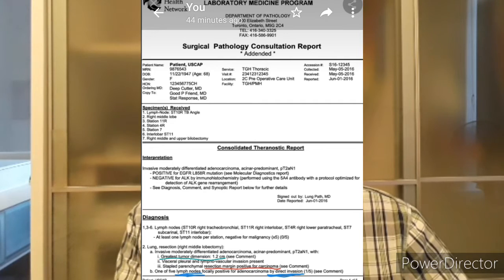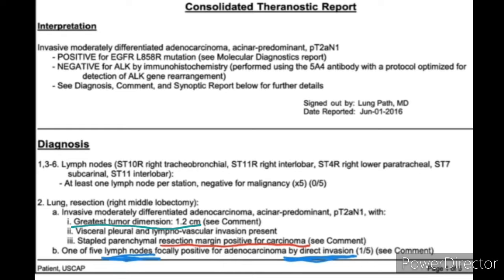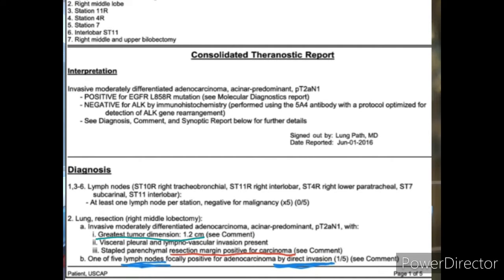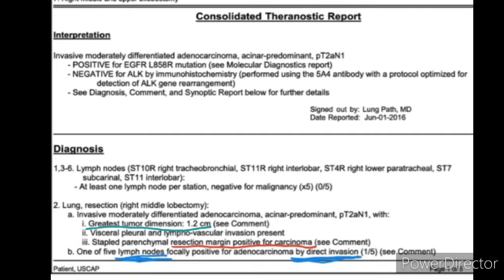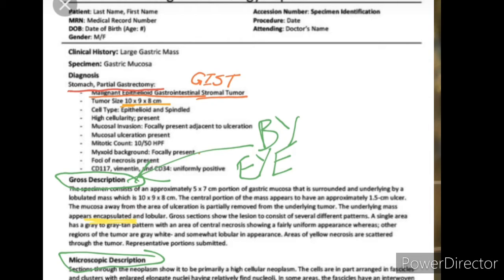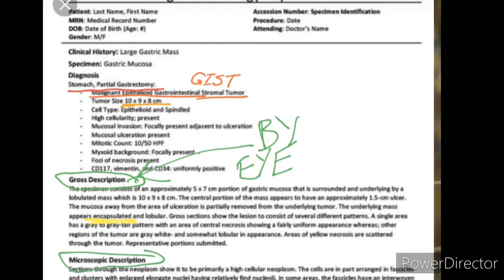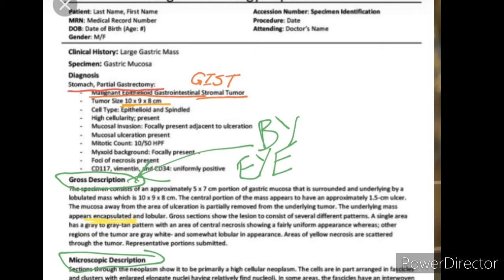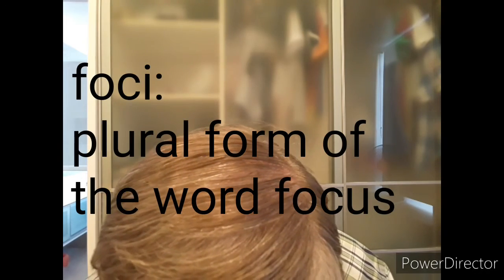CANCER PATHOLOGY REPORT: Part 2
A detailed discussion of how to read your cancer pathology report.  Looking at a real pathology report.  Path report cancer.  Oncology